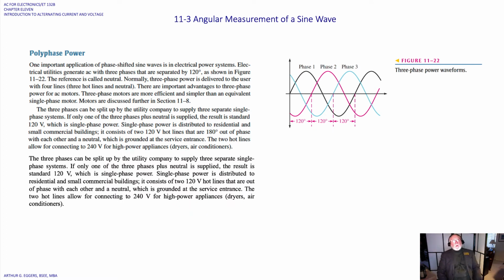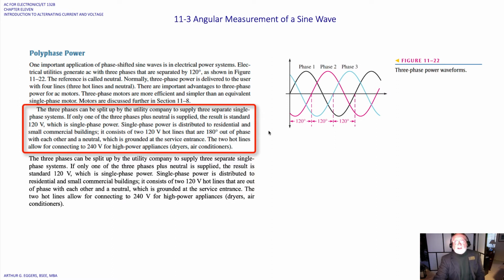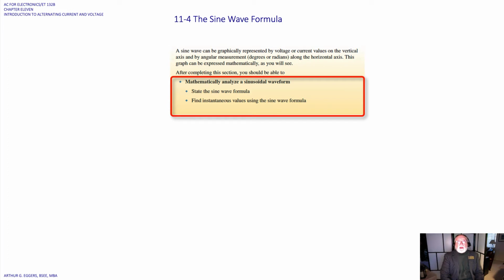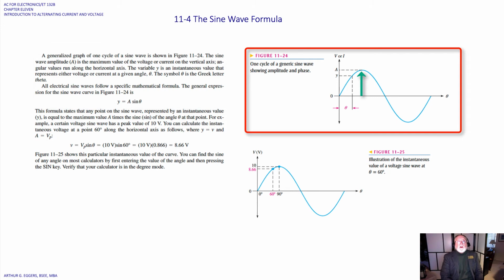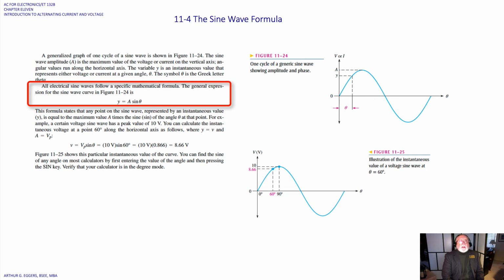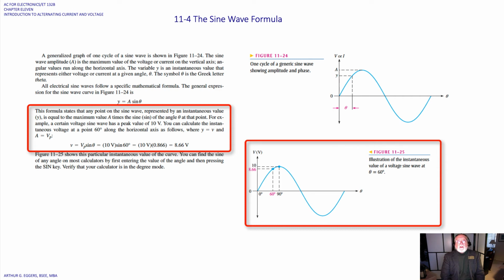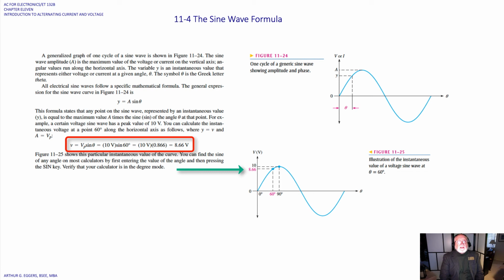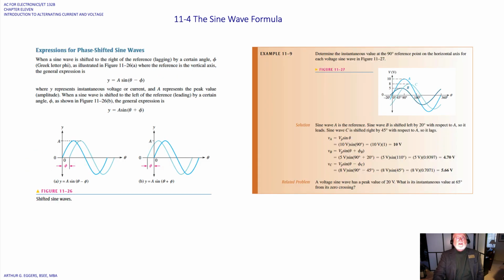ET132B AC for Electronics: Chapter 11-4 The Sine Wave Formula